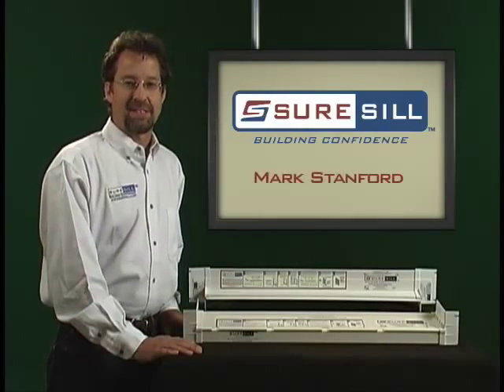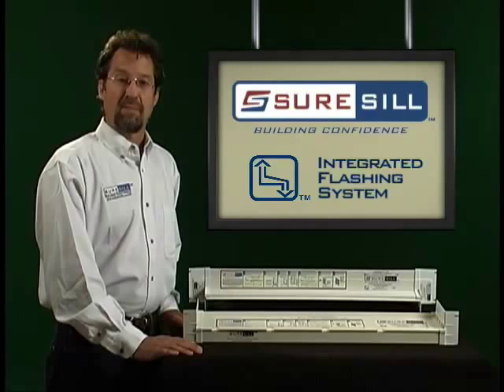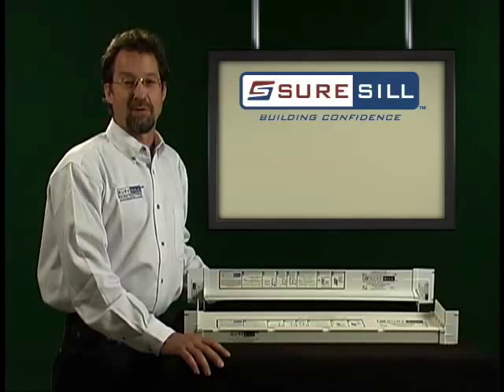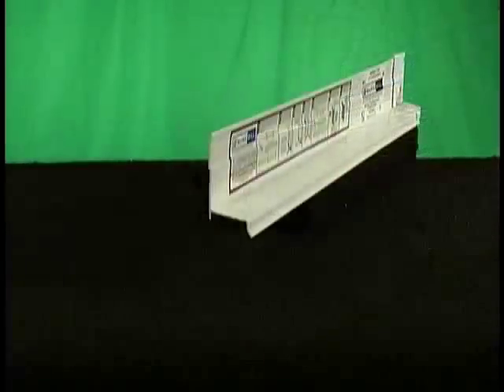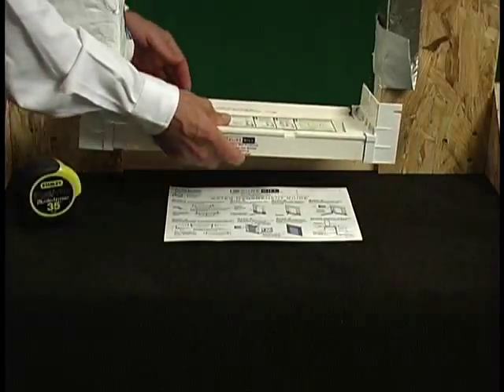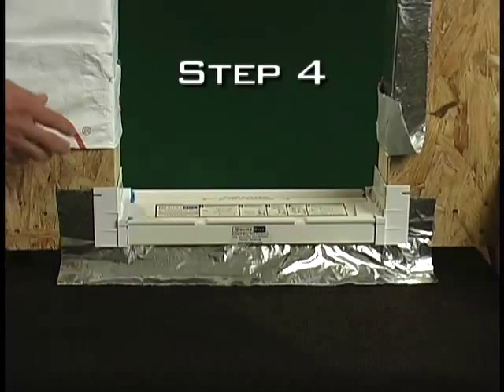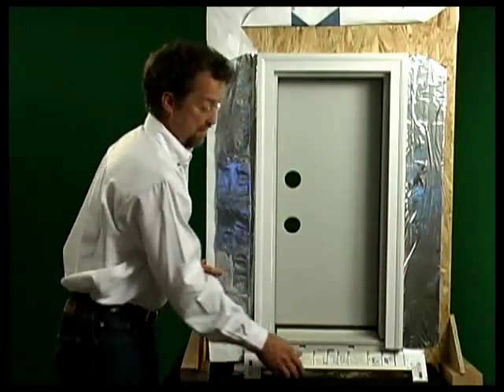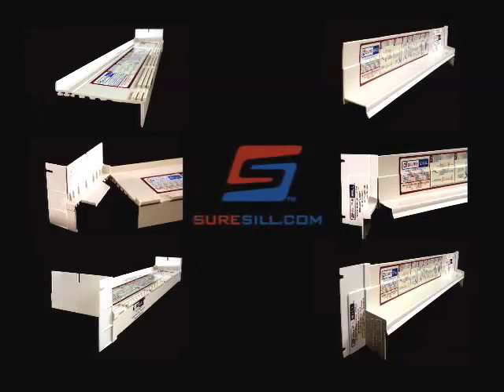Window & Door Installation & Flashing for Best Practice use SureSill Sloped Sill Pan Flashing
Best Practice for Window & Door Instillation & Sill Pan Flashing
Sloped Sill Pan for Window & Door installation & flashing
Sloped Head Flashing with End Dams for Window & Door installation & flashing
SureSilll Flashing System is available in USA and Canada